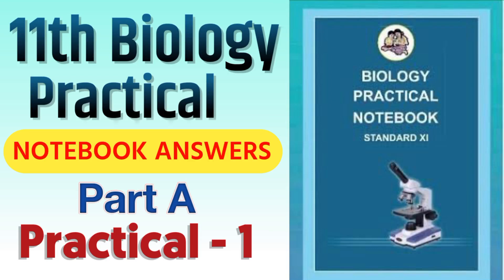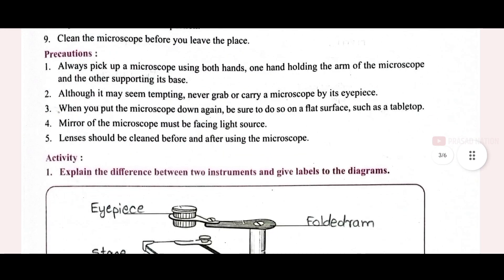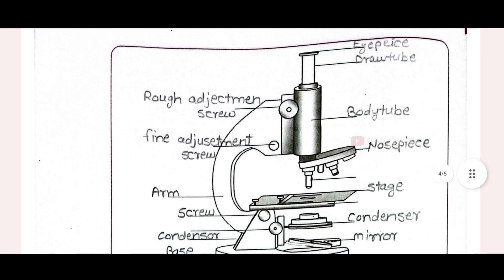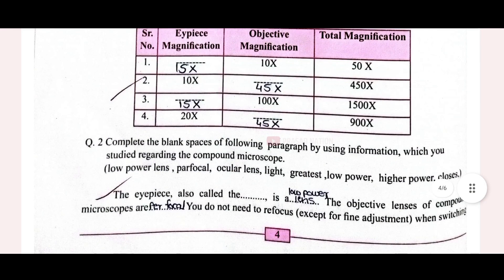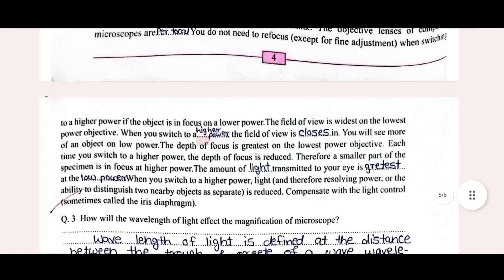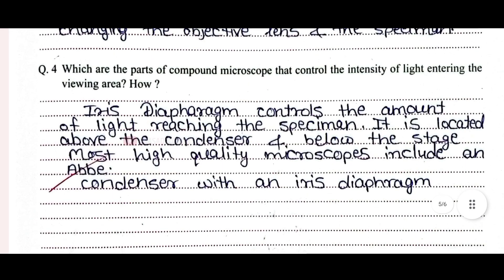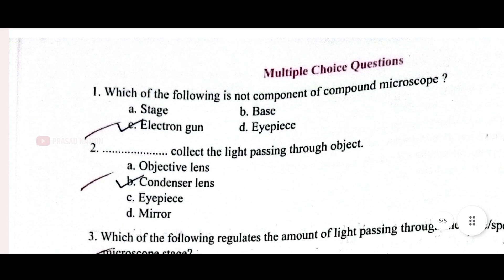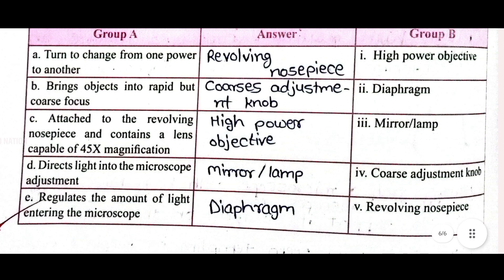11th Biology | Part 🅰️ Practical No.1️⃣ | Biology Practical Notebook | Maharashtra State Board 2024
Biology Practical Book Answer and solutions
Maharashtra practical book solutions
I hope so will be helpful for you,
icon for notification 👍
11th Maharashtra Board 11th Maharashtra Board Physics Practical

11th Maharashtra Board Chemistry Practical
11th Maharashtra Board Biology Practical 11th Maharashtra BoardphysicsPractical
11th Maharashtra Board Practical
11th Maharashtra Board Practical answer and solutions
11thMaharashtraBoardPractical
maharashtra board smart study maharashtra board

maharashtra board physics
11th biology maharashtra board
11th biology maharashtra board 2022 class 11 physics practical
11th new syllabus 2022 maharashtra biology class 11
physics practical
class 11th chemistry practical up board
class 11th maharashtra board new syllabus class 11th practical physics
12th physics practical exam question 2024